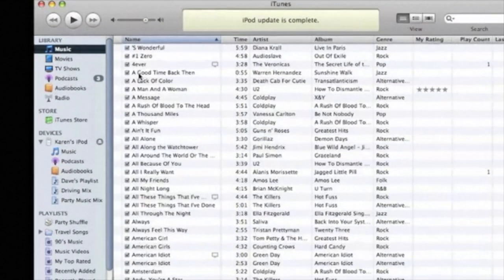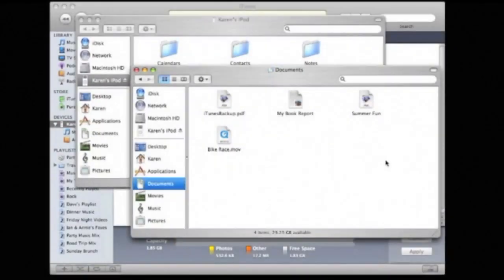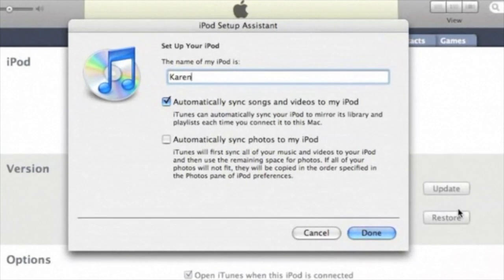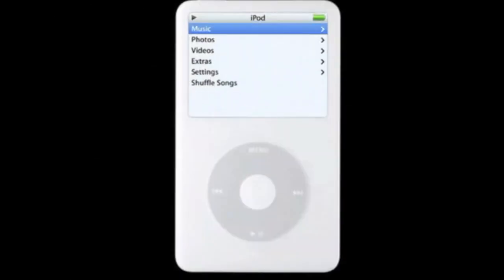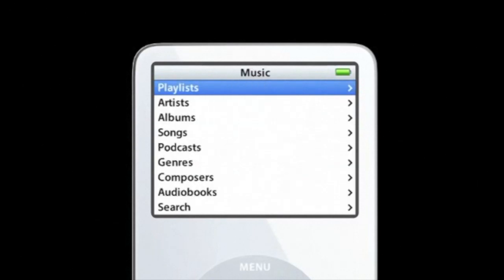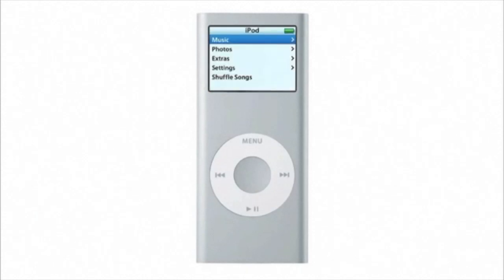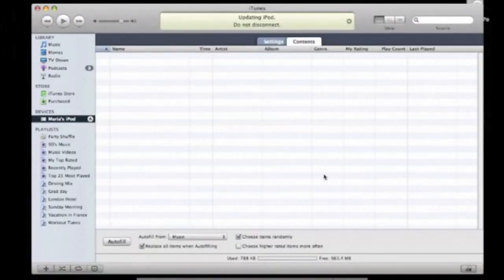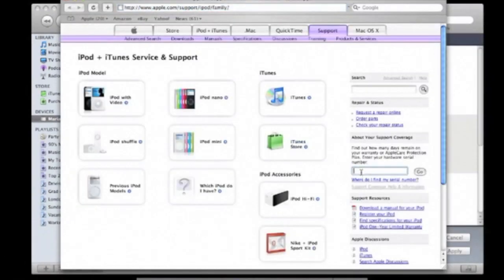iPod Tutorials 1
Downloading Music & Video to Your iPod
Playing Music & Video on Your iPod
Troubleshooting
Using Your iPod shuffle